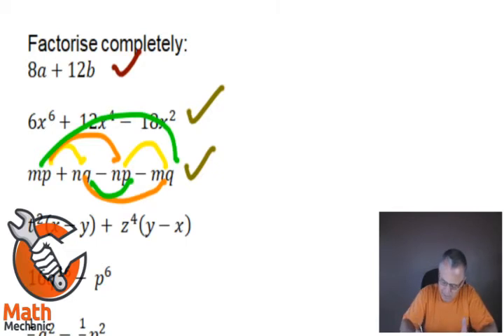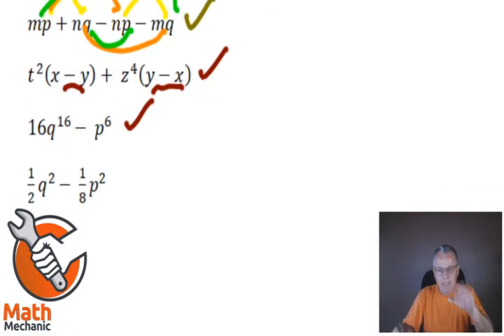Bird's Eye View on Factorization